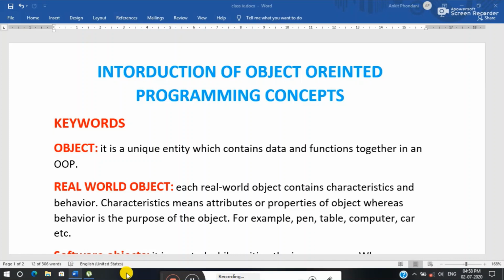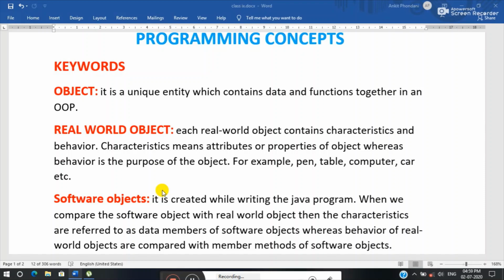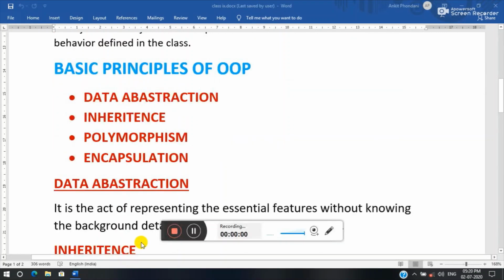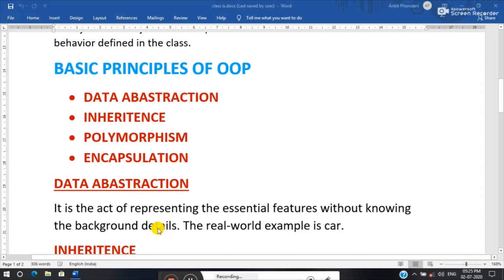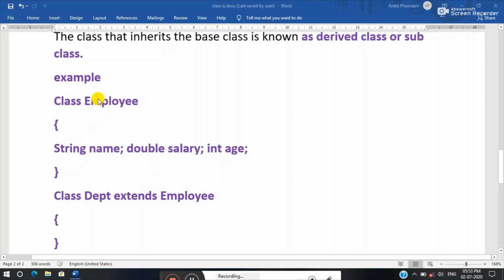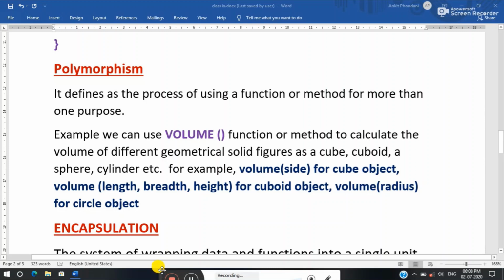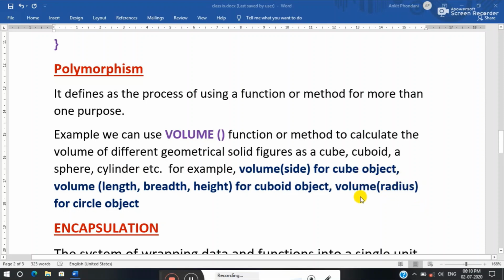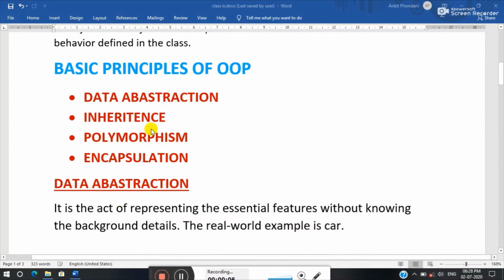Basic principles of OOP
Data abstraction, inheritence polymorphism encapsulation,